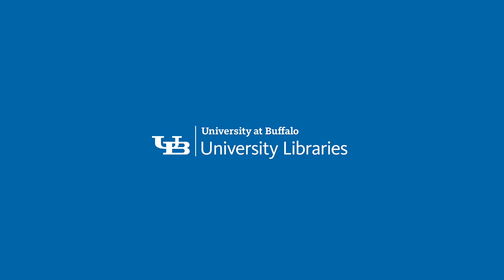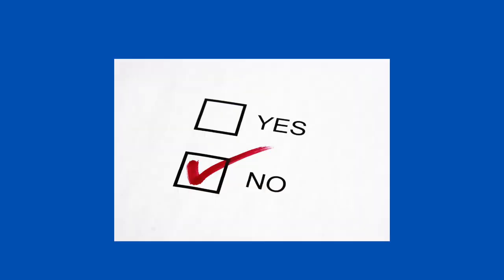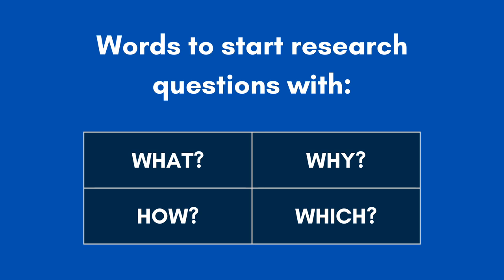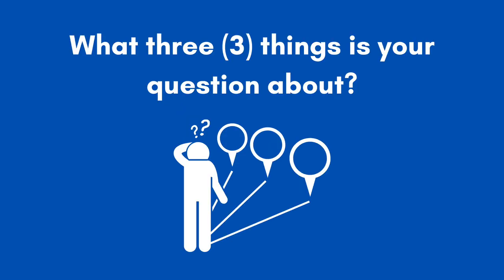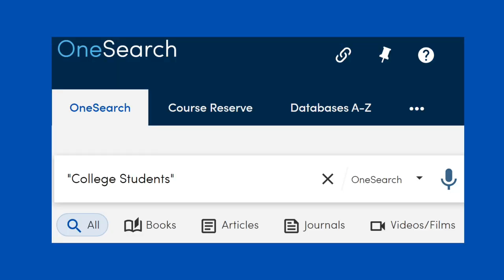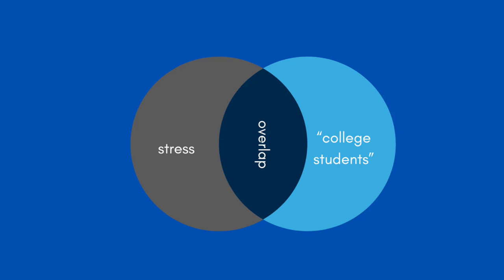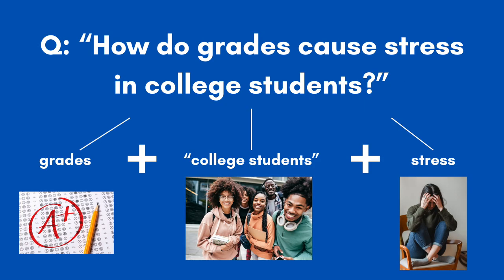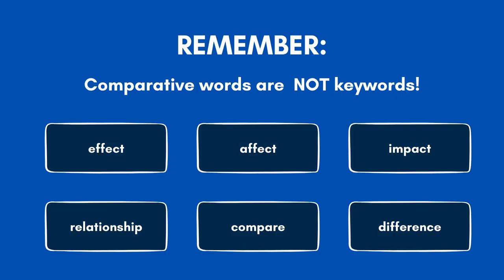How to Create an Effective Research Question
When doing in depth research, you may have to create a research question, also known as a thesis statement, to determine a true focus. An effective research question should be made up of at least three main pieces, and your research will discuss how they all interact. Within this video, we will discuss how to build a workable research question for academic research.